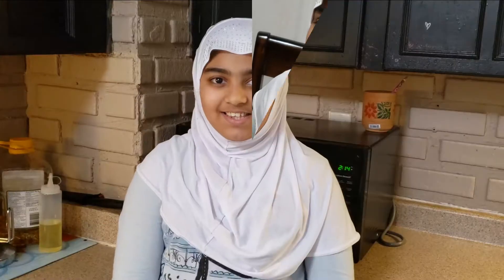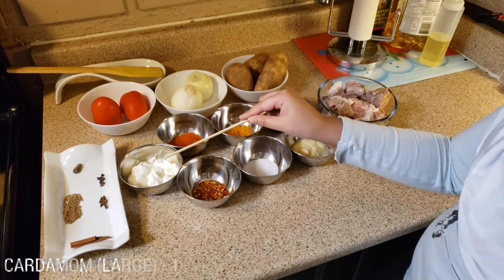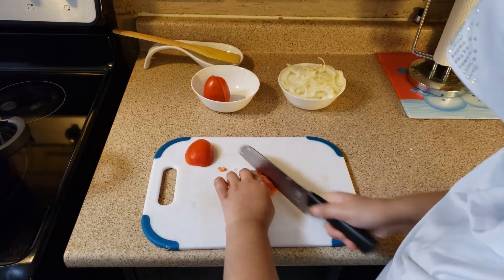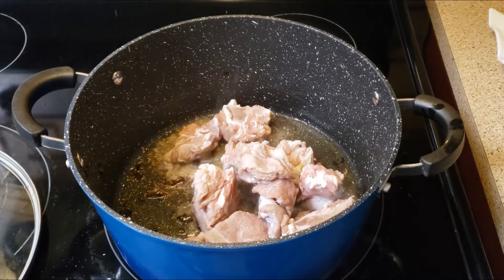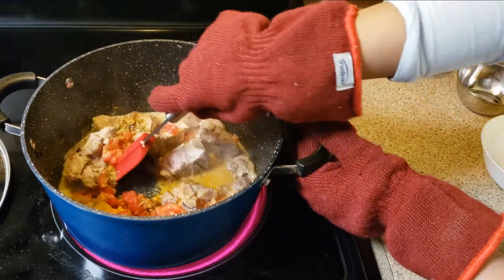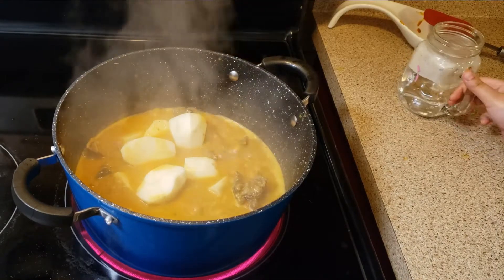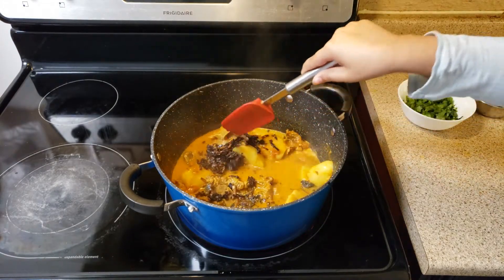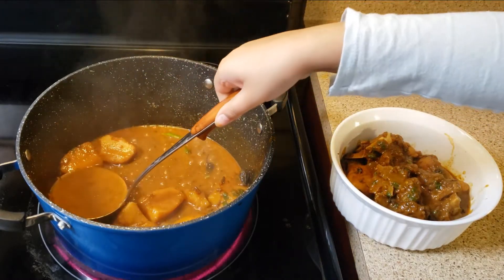Little Chef made the best ALOO GOSHT | with BLOOPERS | Aliyah's kitchen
Try Out my other recipes